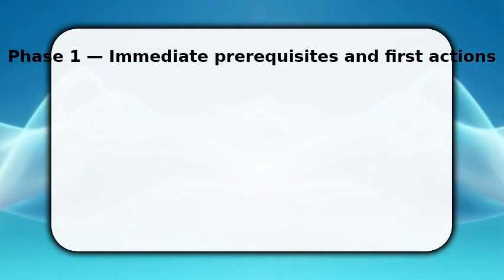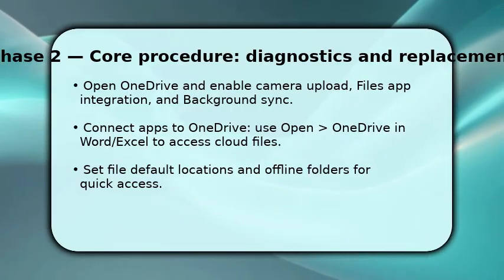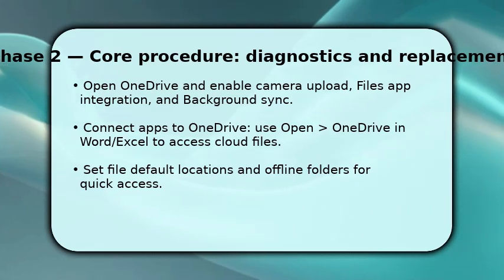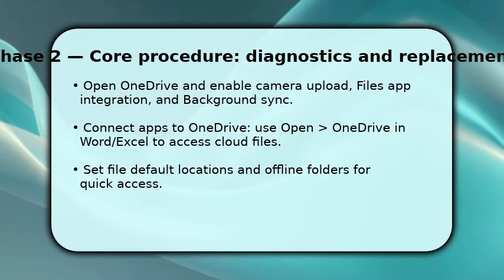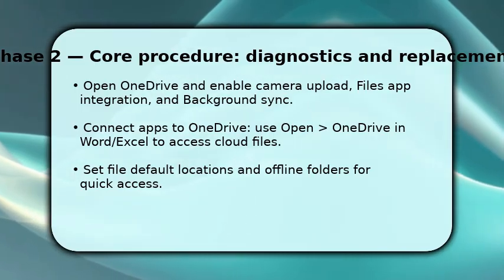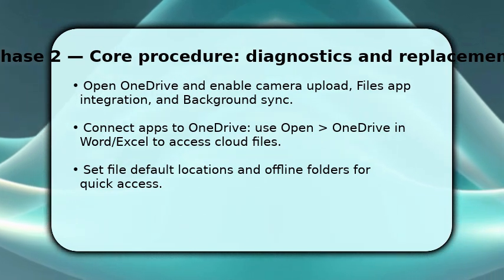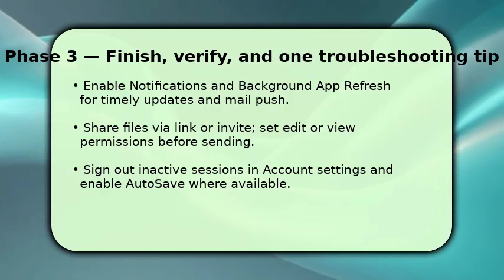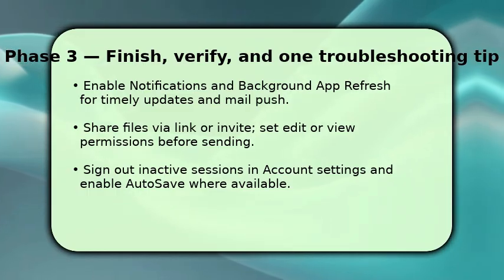How to Use Office 365 on Ipad (full Guide)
How to Use Office 365 on Ipad (full Guide) | 🔒 Surfshark VPN Deal — Stay private and secure. $1.99/mo + 3 Months Free ▸

Dive into the world of productivity on your iPad by mastering Office 365. This comprehensive guide covers everything from downloading and setting up to using Word, Excel, PowerPoint, Outlook, OneNote, and beyond for seamless collaboration across devices.

Office 365, iPad compatibility, Microsoft apps on iPad, setup Office 365 iOS, collaboration with Office 365